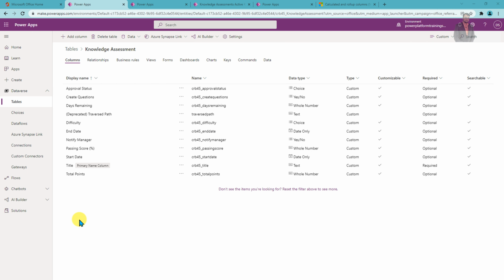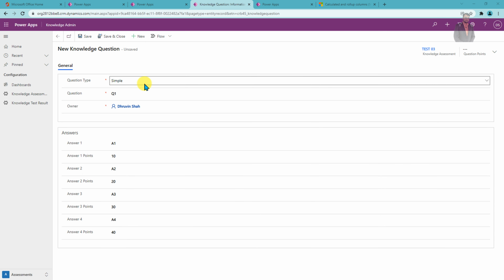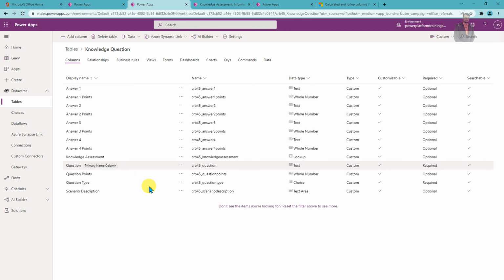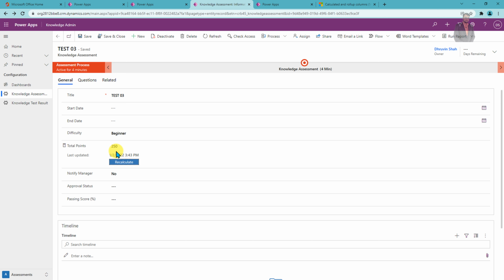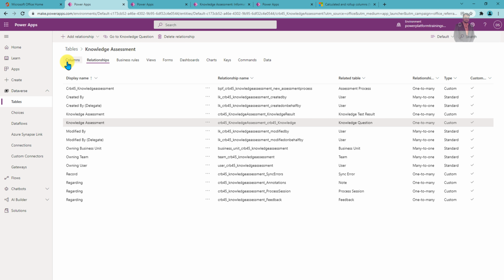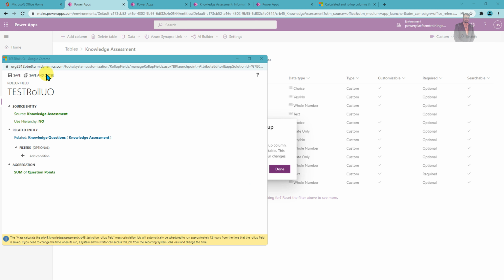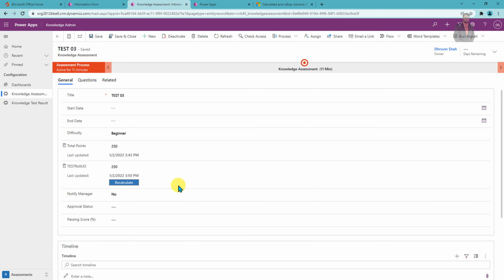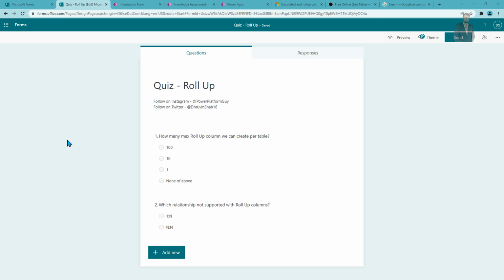Roll Up Column in Dataverse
During this video, we will talk about Roll Up columns in Dataverse. Most of the time we have a question in our mind that, why use Roll up field in Dataverse? Which are real-life business scenarios where we can utilize Roll up columns!

Rollup columns are used to get aggregated values from 1:N relationship tables.
During this video, we will cover the following scenarios:
1. Why Roll up column in Dataverse?
2. How to create Roll up column in Dataverse?
3. Real use to use Roll up columns in Dataverse?
4. Limitations to use Roll up columns

Chapters:
00:00 Start
01:25 What is Roll Up Column in Dataverse?
01:56 When do we need Roll Up Column?
02:17 Example for Roll Up Column
03:38 Calculated Column
05:44 Concept of Roll up
06:00 Create Roll Up Column
08:26 Add Roll Up Column in Model-Driven App
09:35 Max Roll Up Limit
10:00 Quiz Time

Please answer quiz questions in the comment section!